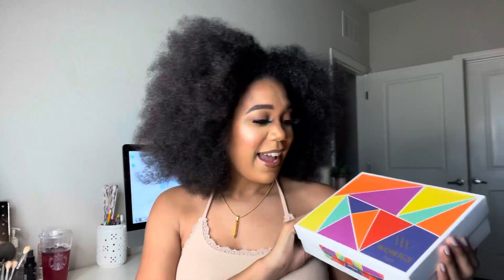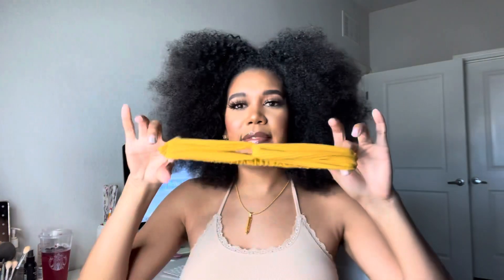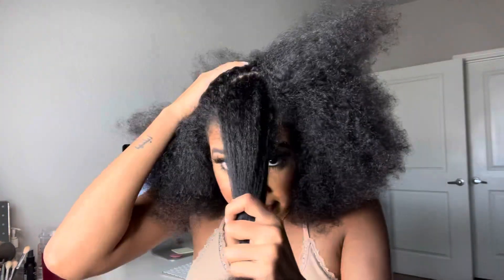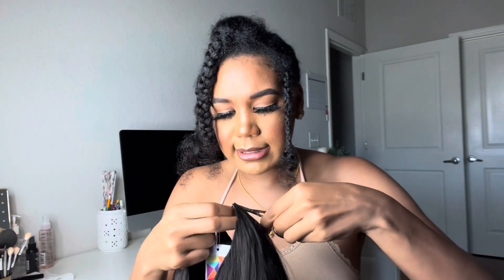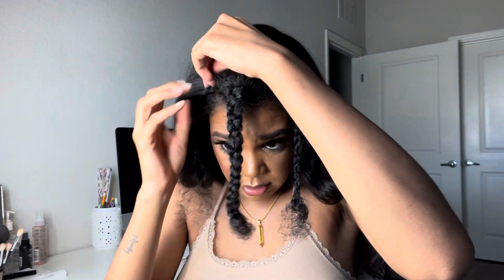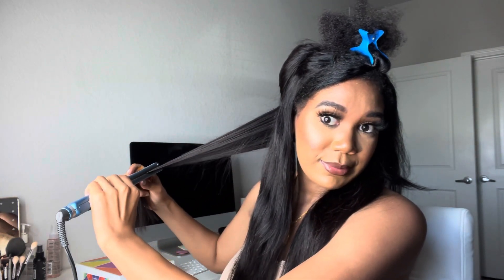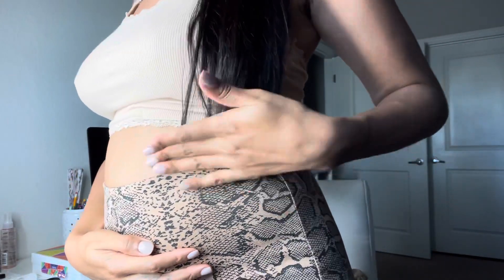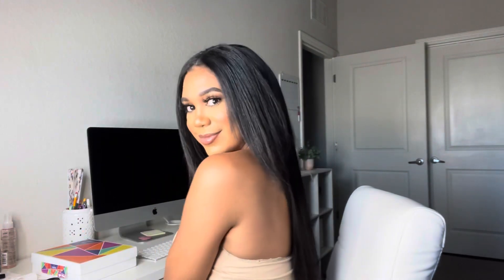Bomb Natural U Part Wig | Beginner Friendly | Wowigs Hair Review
Hope ya'll enjoy this review, love youuuuuuuu!

And